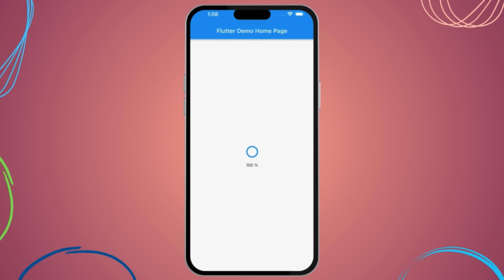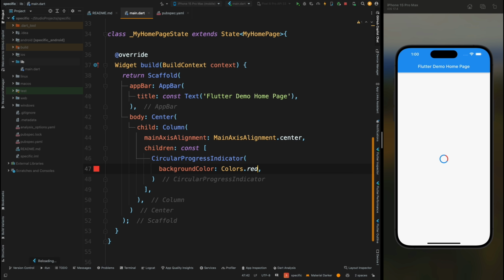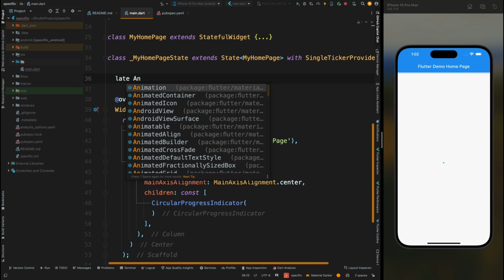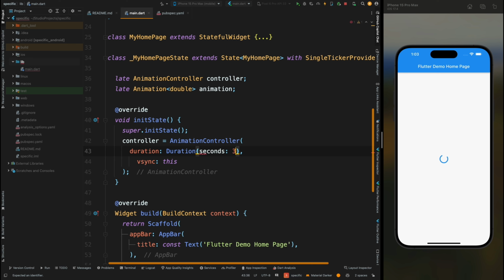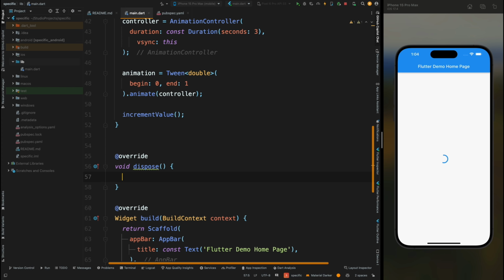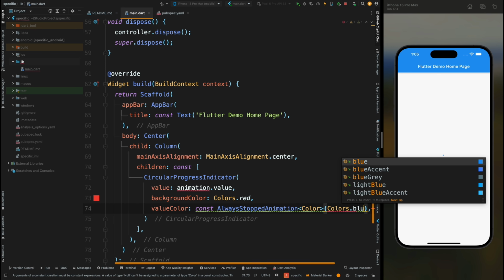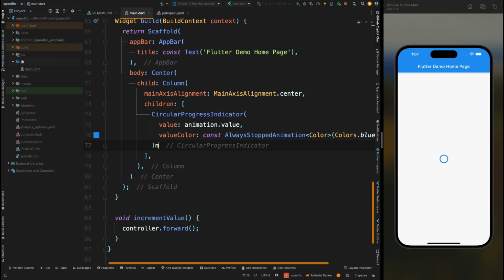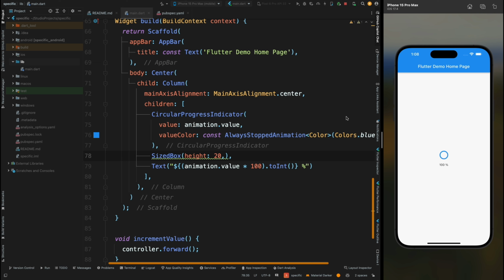Flutter CircularProgressIndicator Widget